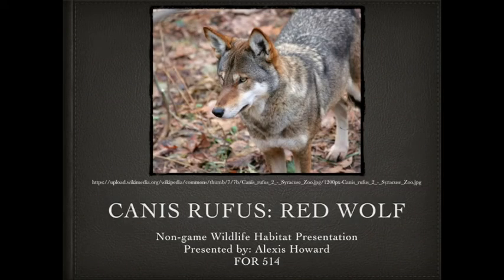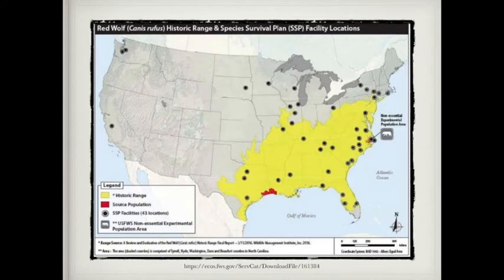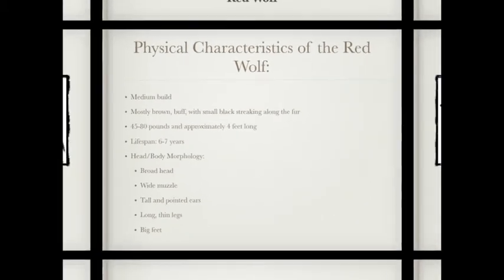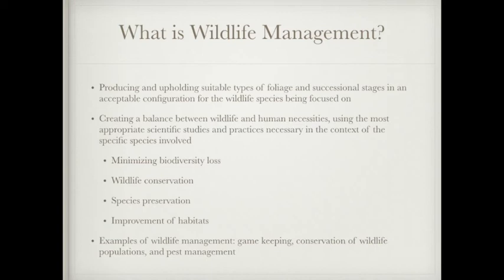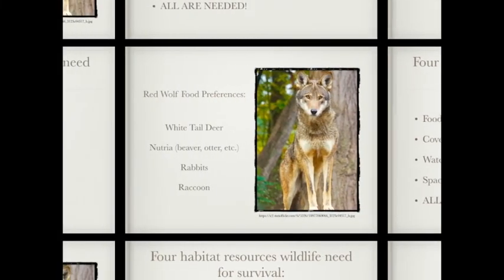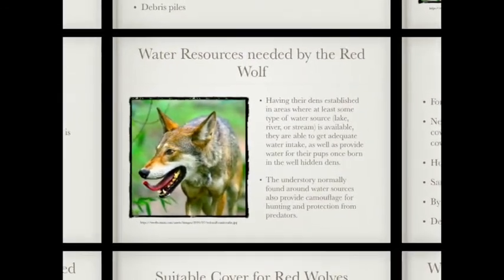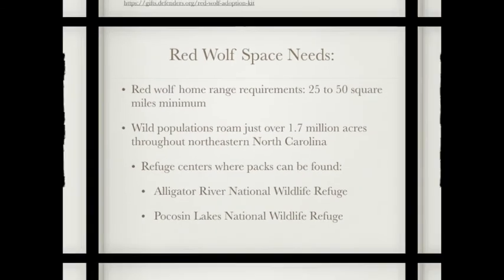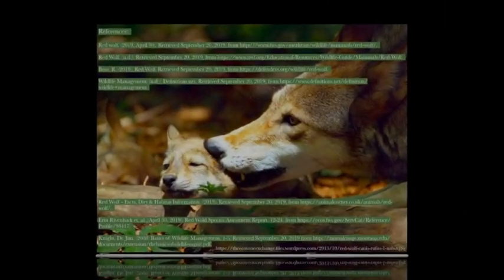Red Wolf Wildlife Presentation by Alexis Howard (FOR 514)